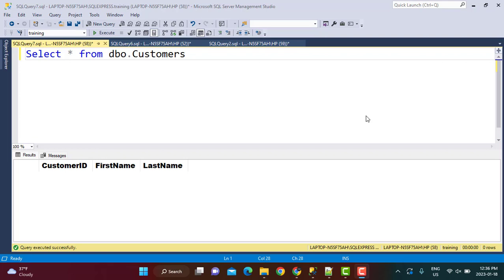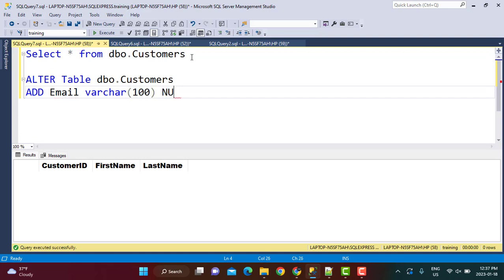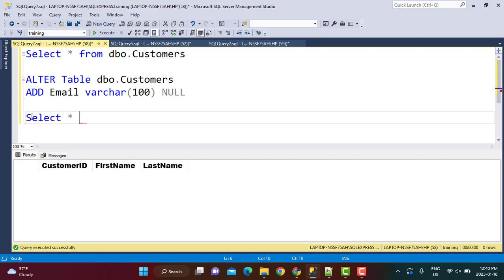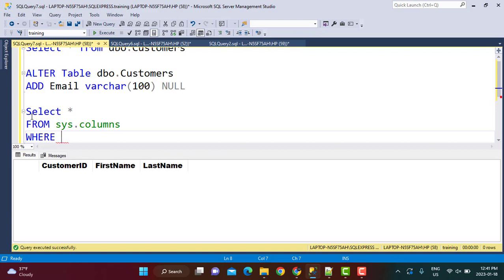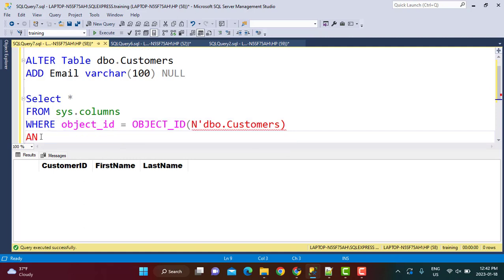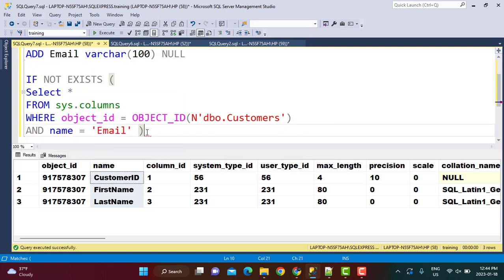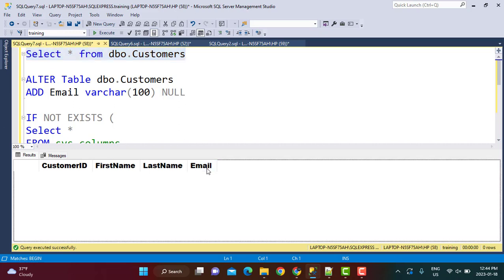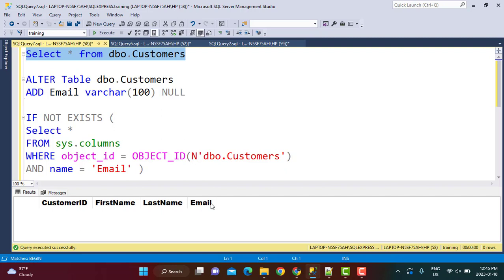SQL | How to add a column if it already does not exist | Error handling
In this tutorial, we discuss how to add a column to a table if it already does not exist.